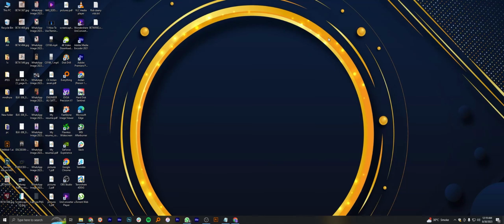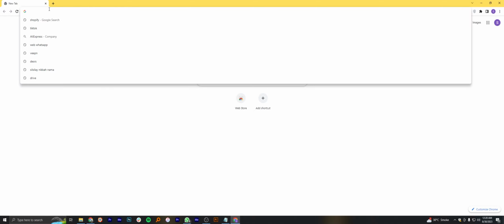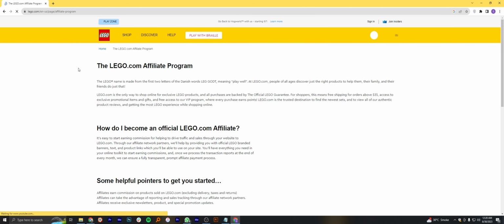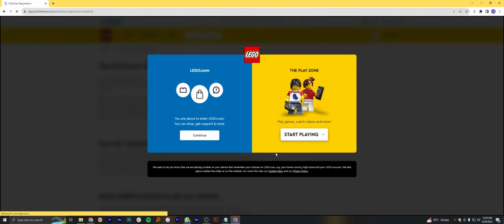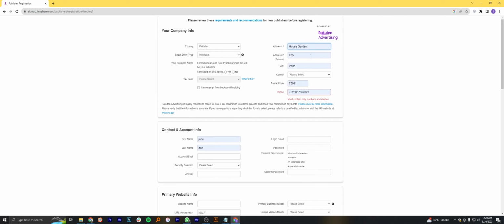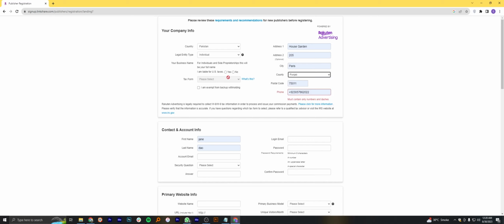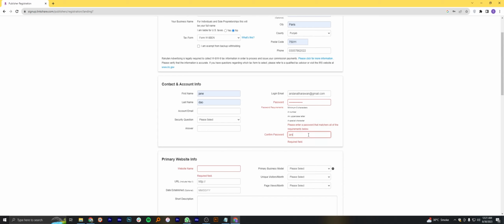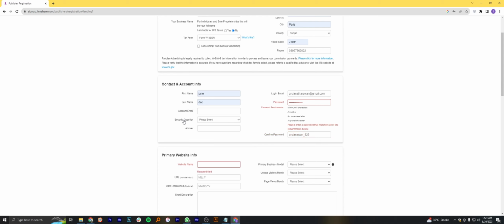SIGN UP FOR LEGO AFFILIATE PROGRAM 2025 (FULL GUIDE)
Welcome to our comprehensive guide on how to sign up for the LEGO Affiliate Program in 2025! If you're passionate about LEGO and want to turn that passion into profit, you're in the right place. In this video, we'll walk you through the entire process, from start to finish, so you can start earning as a LEGO Affiliate.

0:00 INTRO
0:04 TUTORIAL